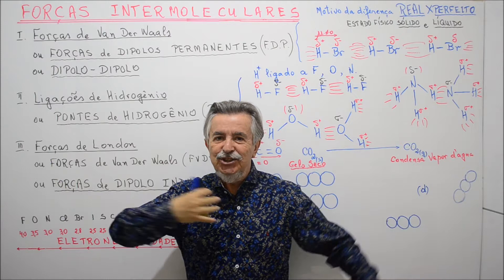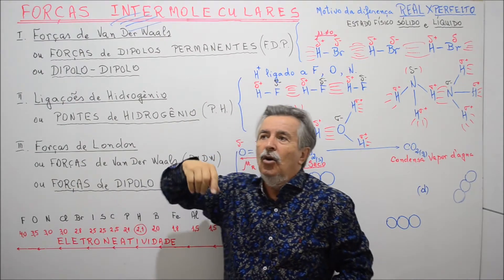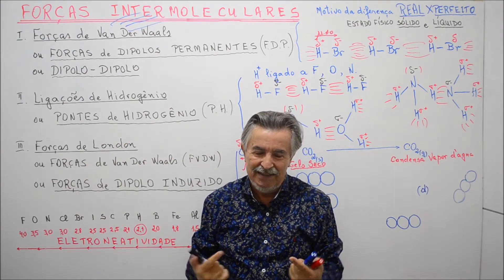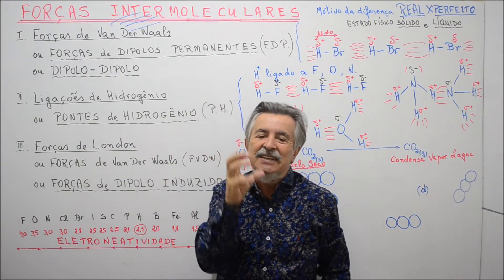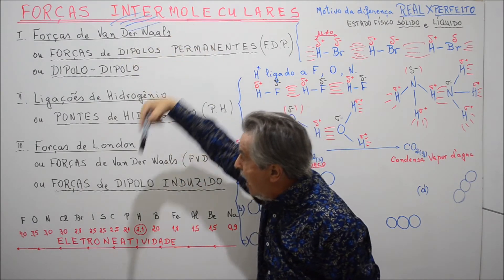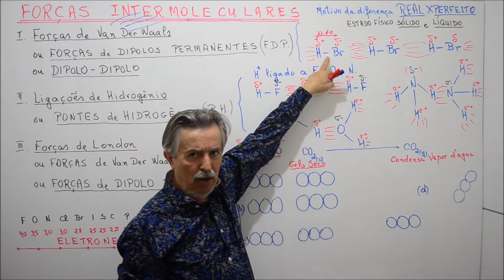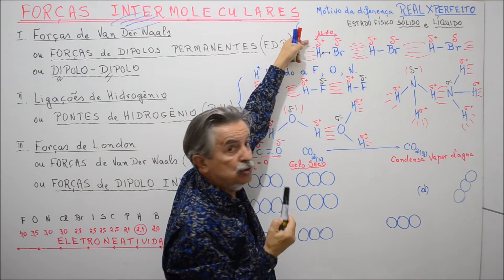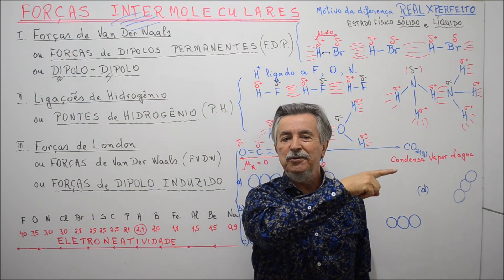Aula 302 1 Forças Intermoleculares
Estamos com os Ebooks da Coleção Química do Professor Totti na Plataforma Hotmart. Você terá acesso diretamente às aulas gravadas ao final das lições, facilitando bastante o seu aprendizado!!!
clicando em "Meu Canal"
Não podemos ter como final o conceito de uma molécula isolada. O fenômenos envolvem moléculas associadas por forças que as ligam entre si.
Se dentro da molécula existem ligações interatômicas, entre as moléculas existem ligações intermoleculares.\